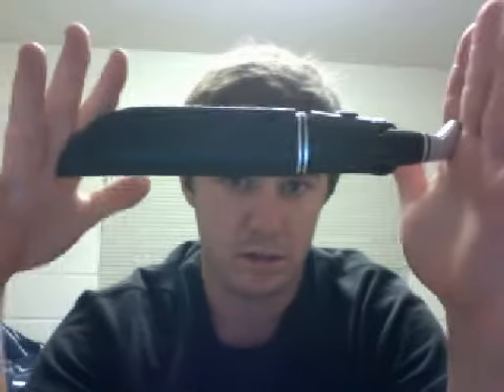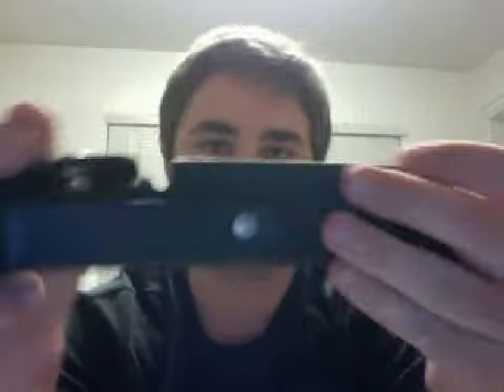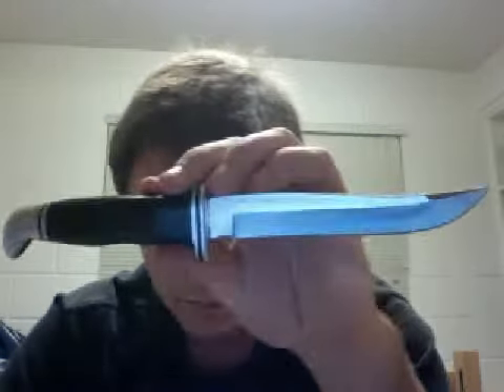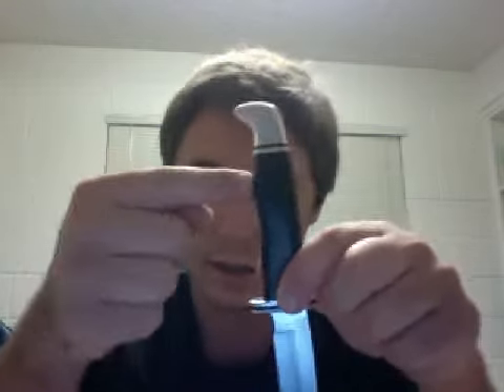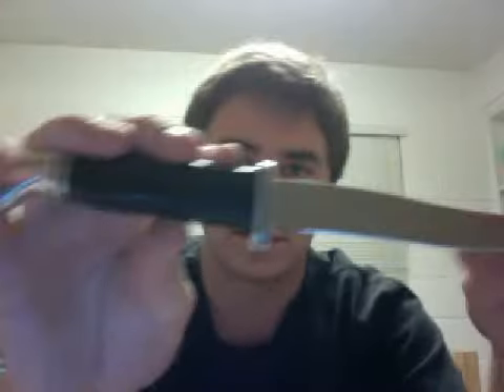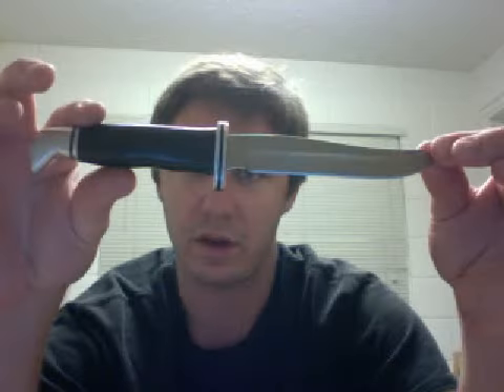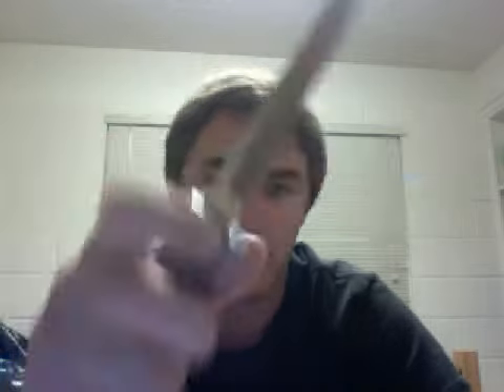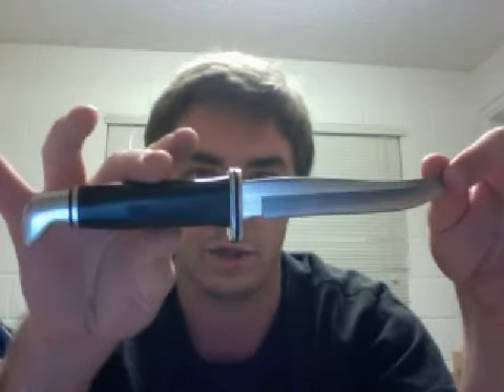Knife Review: Buck Woodsman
Overall a great knife. I give it an 8.3/10. It is very functional, yet it has no specific strengths either (like a gut hook etc). Lightweight, easy to handle, good sheath reasonably priced at $71 USD.